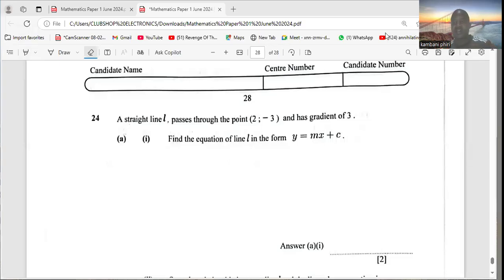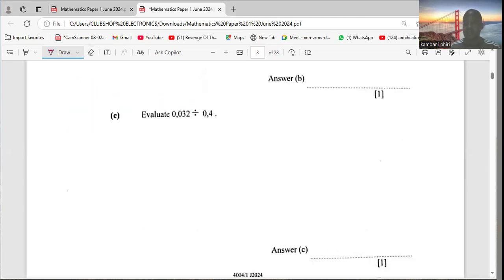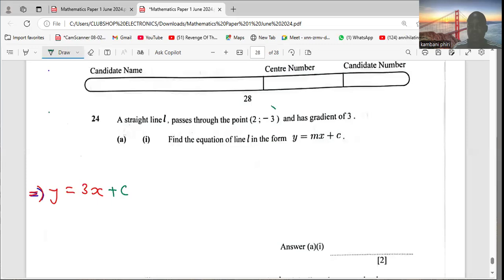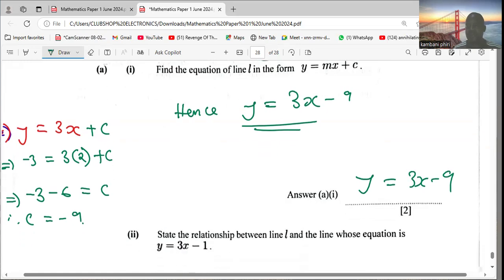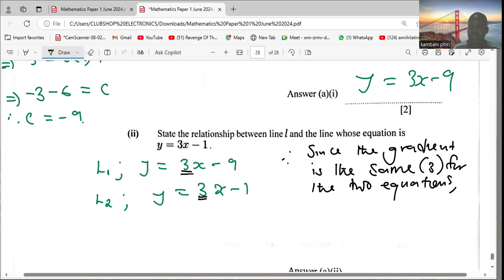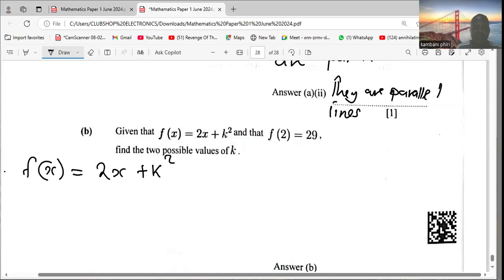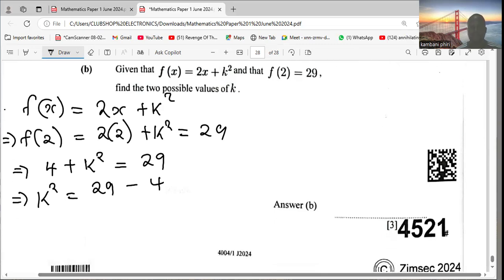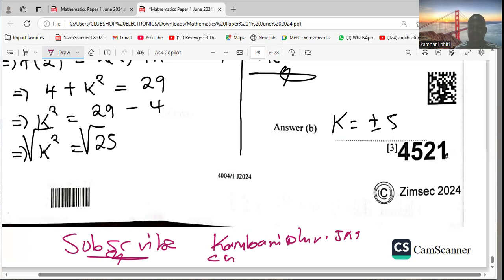ZIMsec June 2024 maths p1(Q 24)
Learn how to handle functions and equations of straight lines.